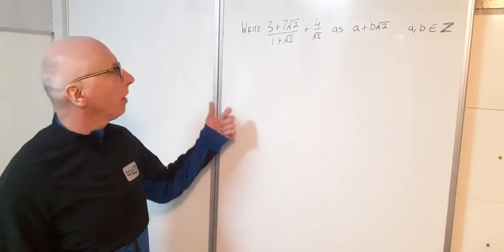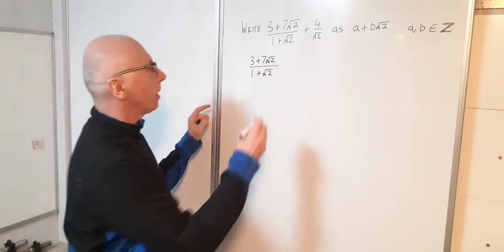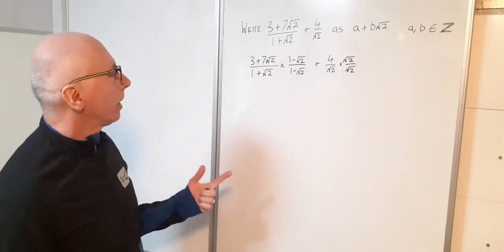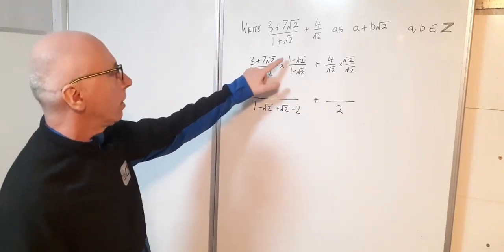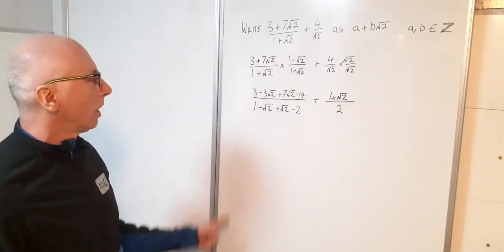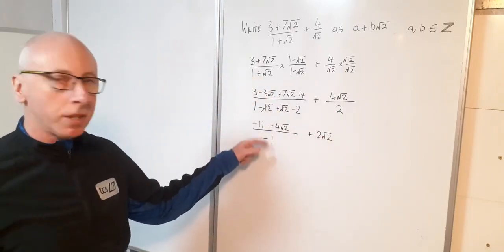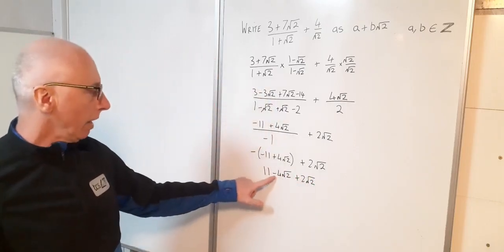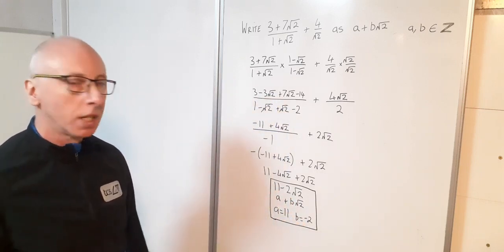Fully Rationalise this Expression with Surds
Rationalise this expression in the form of a+bsqrt(2)